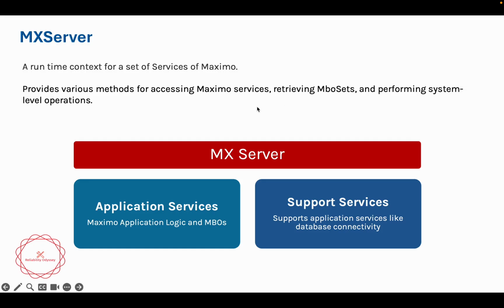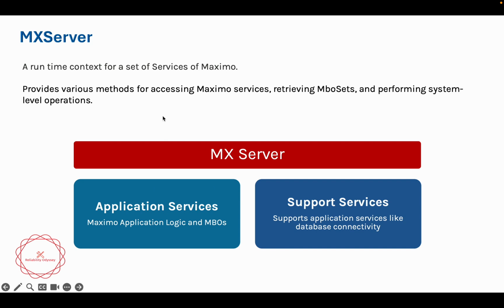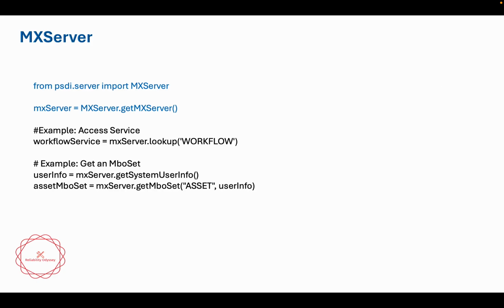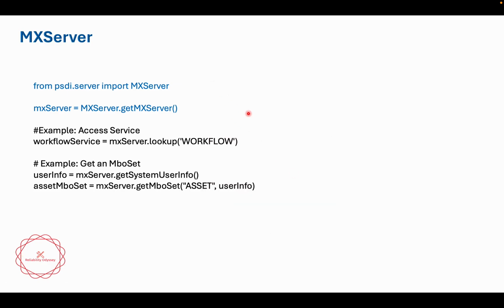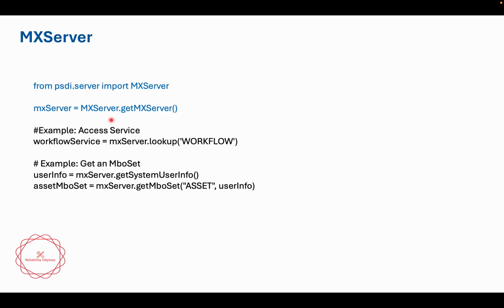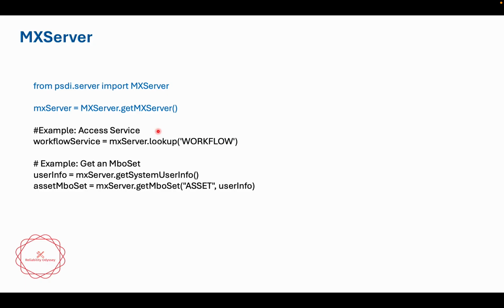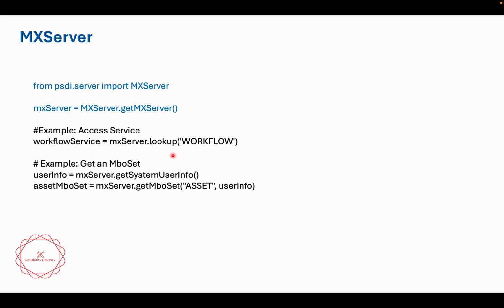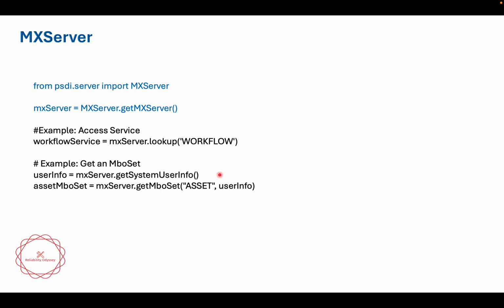Let's Learn Automation Script | EP05 - MXServer - What, Why & How?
Maximo Business Object (MBO) Framework and Automation Scripts are the corner stone for implementors to make change in OOB Maximo.
This series is dedicated to understand the complex concepts of MBO Framework and Automation Script with ease.

This video answers following questions before we dive further into code-
🔺 What is MXServer?
🔺 Why use MXServer?
🔺 How to use it in Automation Script?